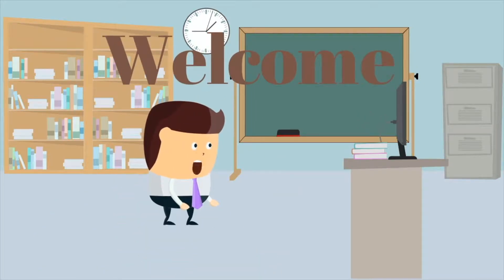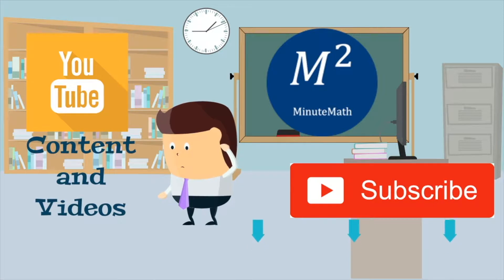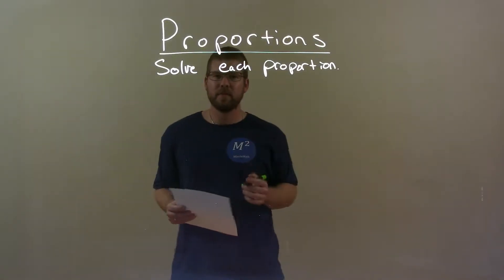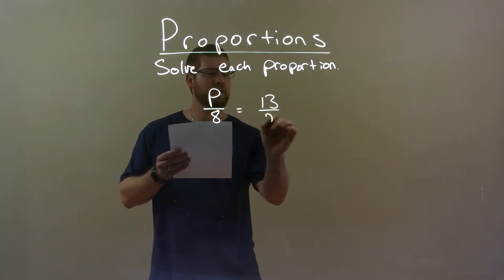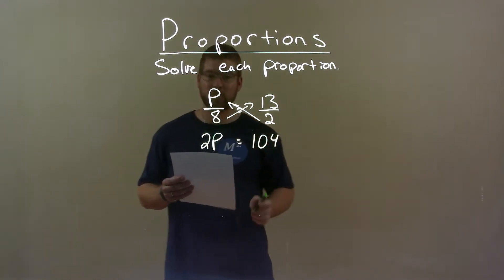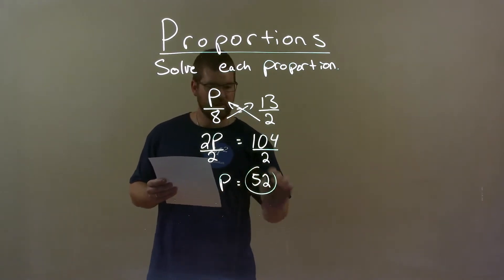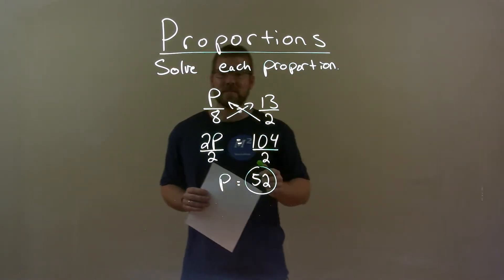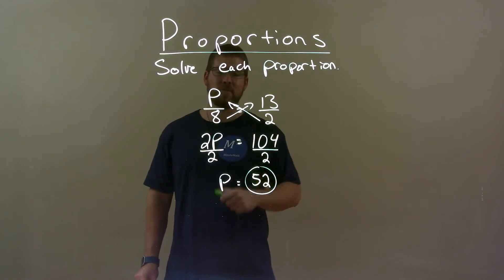Solve p/8=13/2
In this math video lesson on Proportions, I solve the proportion p/8=13/2.